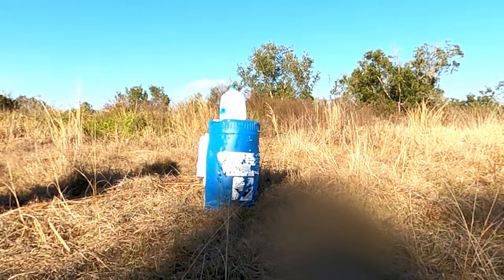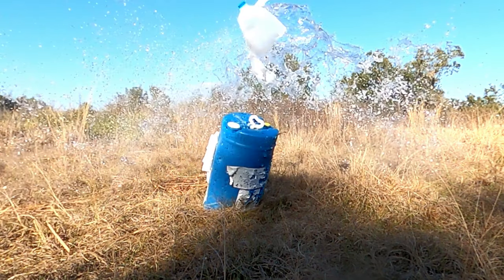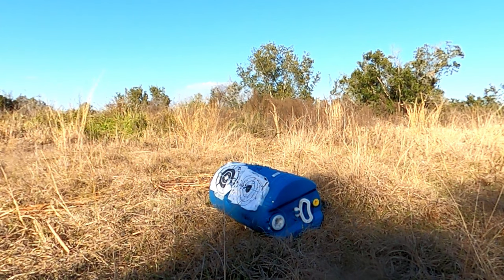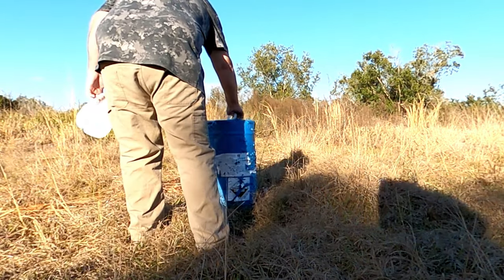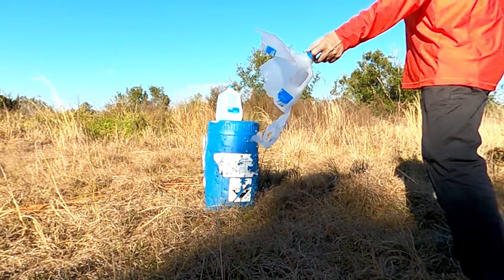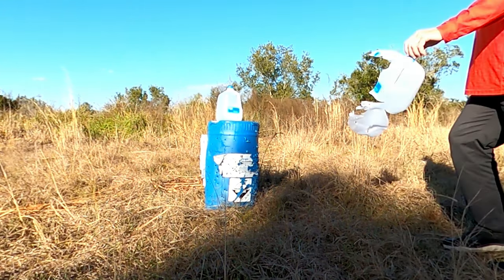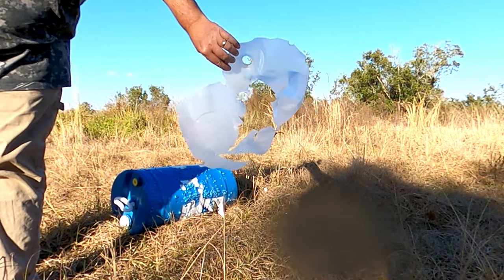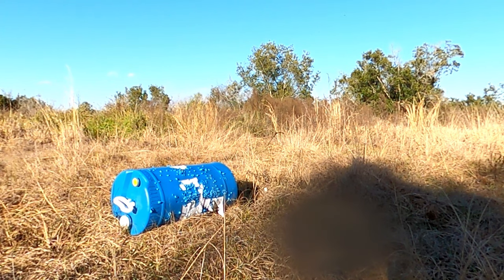350 Legend Water Jug Tests